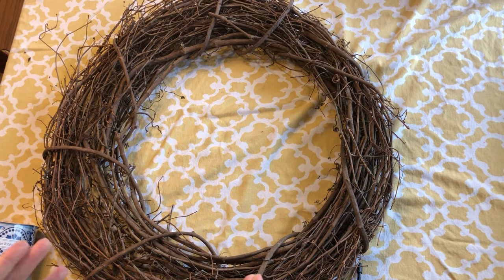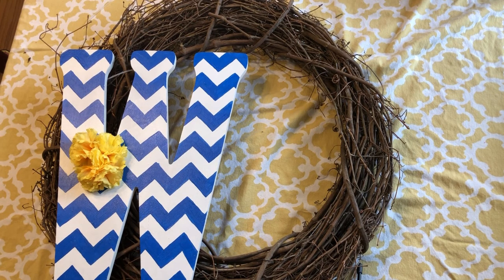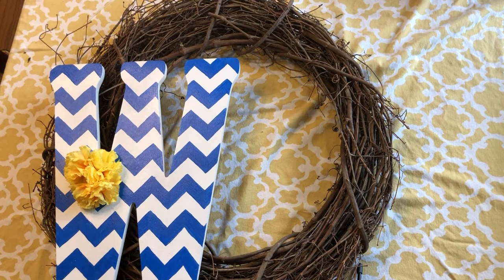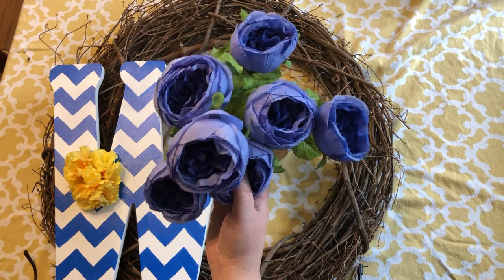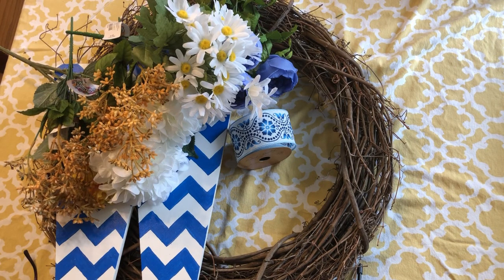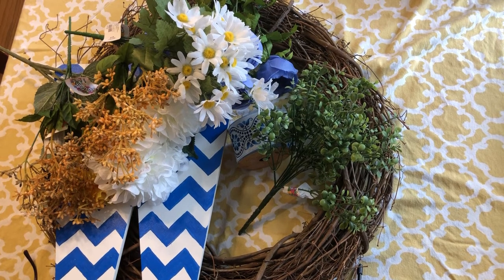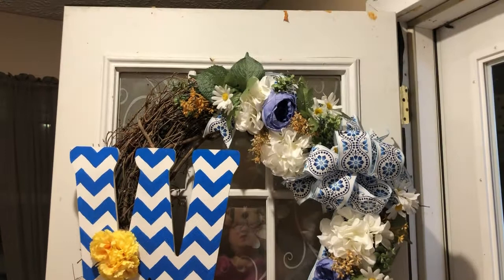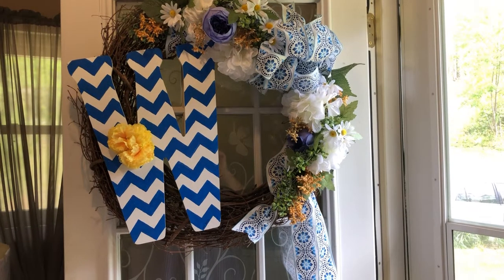Making a New Wreath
Join me as I make a new wreath for my Kitchen door - I was going for mostly white and yellow, with touches of blue. I do want to add more yellow, but I'll have to wait until I can get more yellow flowers, but otherwise, I love this wreath!